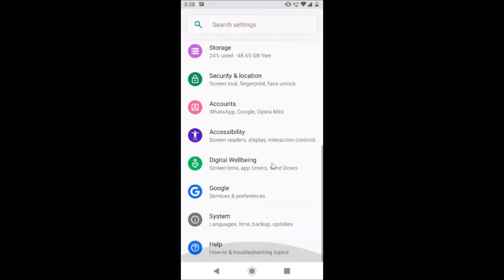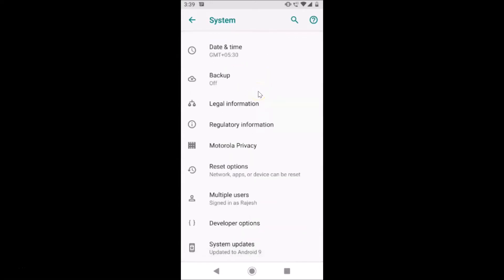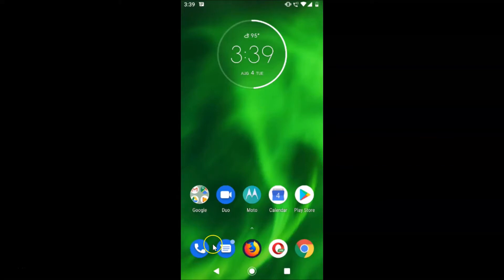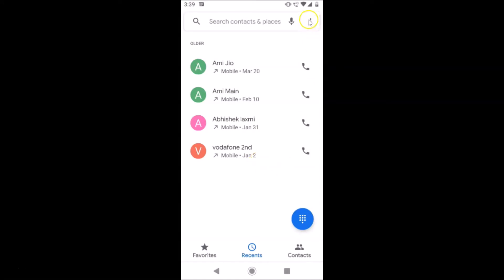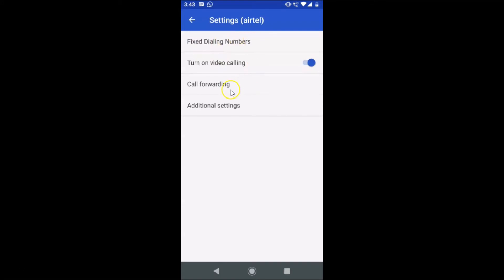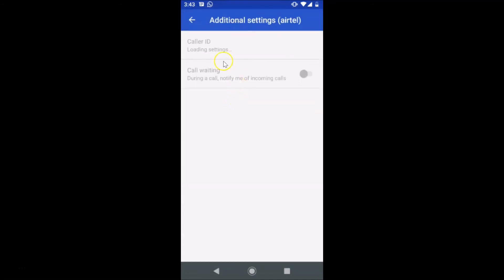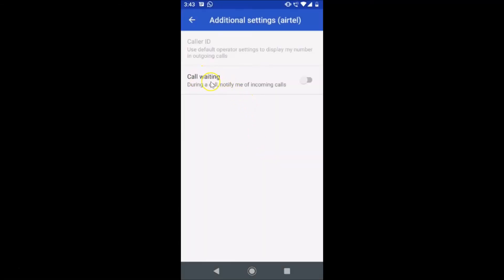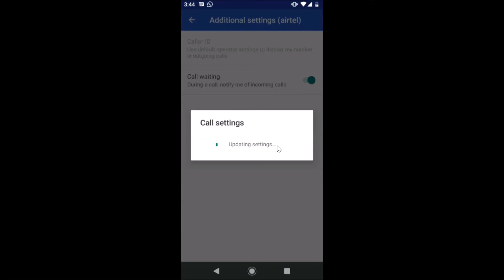How to Enable Call Waiting in Moto G6 (Stock Android 9.0 Pie)?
Step 1: Open 'Phone' App.

Step 2: Tap on 'Three Dots' at the top right.

Step 3: Tap on 'Settings.'

Step 4: Tap on 'Calling Accounts.'

Step 5: Tap on the 'SIM' for which you want to enable 'Call Waiting.'

Step 6: Tap on 'Additional Settings,' It will read settings, and when it's done doing that. You will get the 'Call Waiting' option.

Step 7: Tap on 'Toggle' button next to 'Call Waiting' to enable it.

It's done.